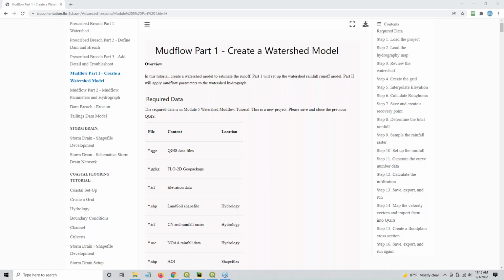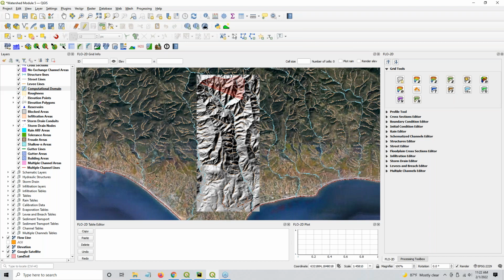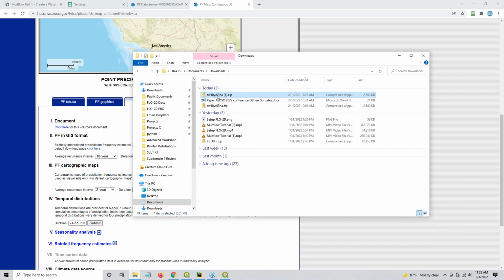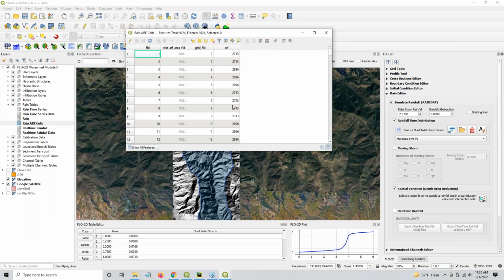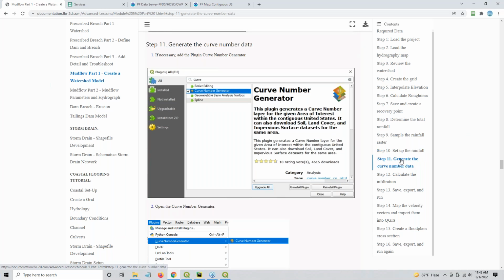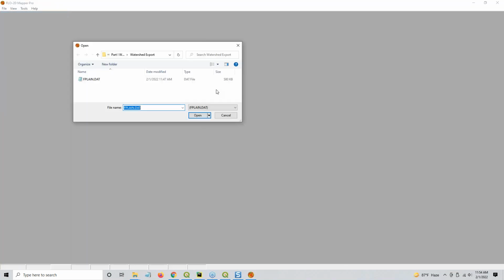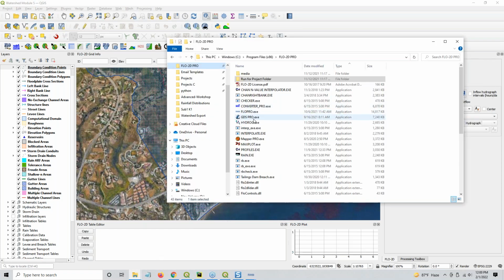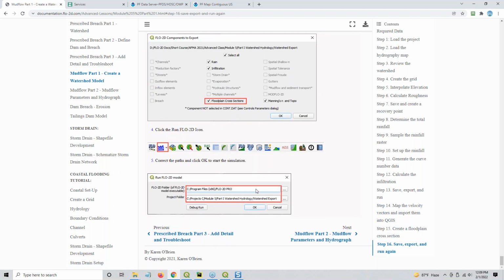Mudflow Tutorial Part 1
Learn how to set up a mudflow model using a watershed runoff.  Part 1 is setting up the watershed.